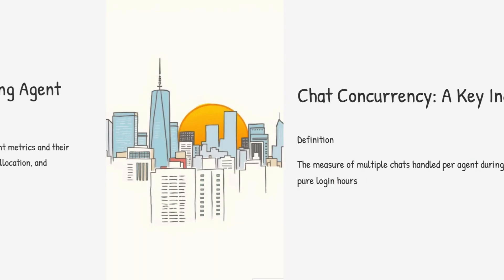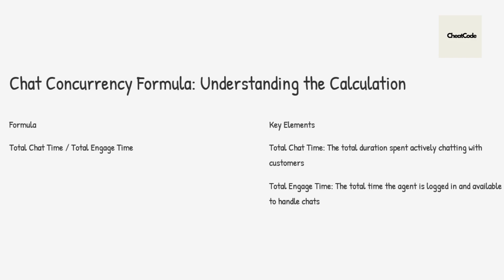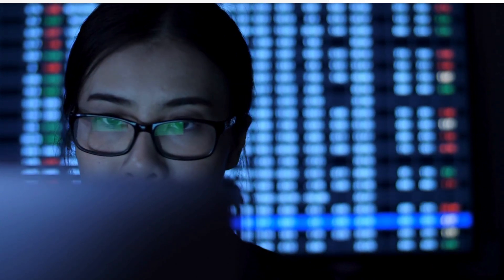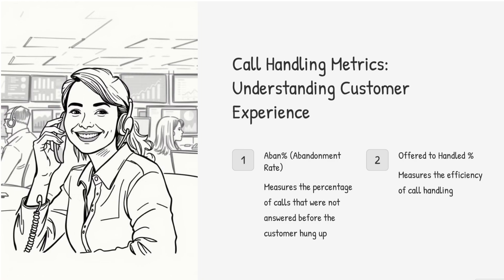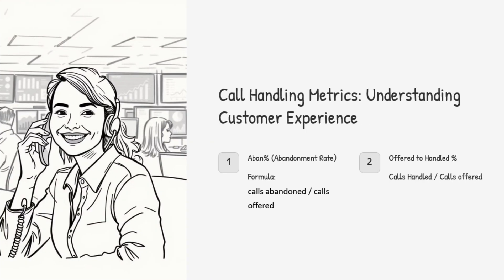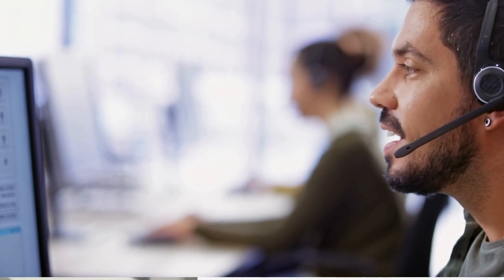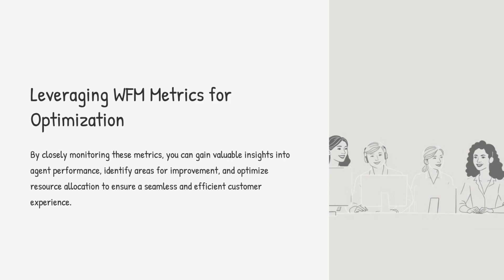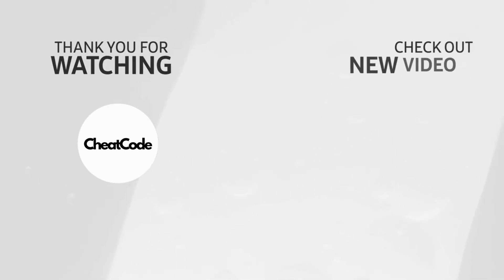Workfoce Management | WFM Basic Metrics Part 2| CheatCode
This video includes WFM METRICS DEFINITION & FORMULAS

This presentation outlines key workforce management metrics and their impact on optimizing agent performance, Volume% or OTF% , AHT, Abandoned %, Chat concurrency resource allocation, and customer satisfaction.

This channel is for learning new skills - Excel, Workforce Management, SQL, Power BI etc.